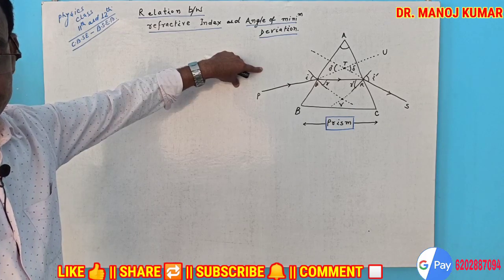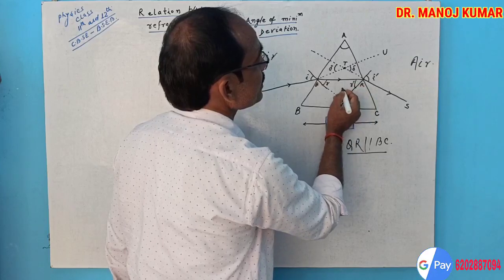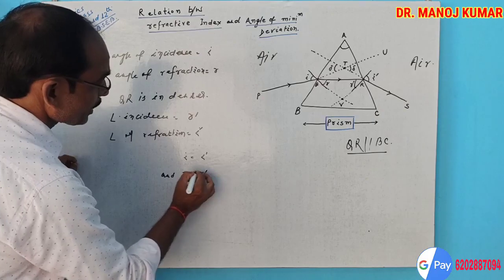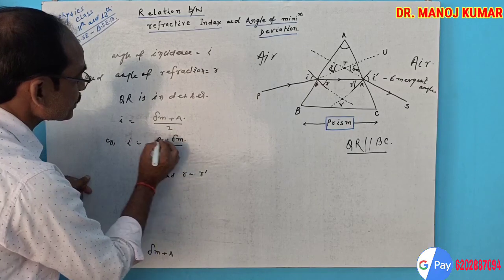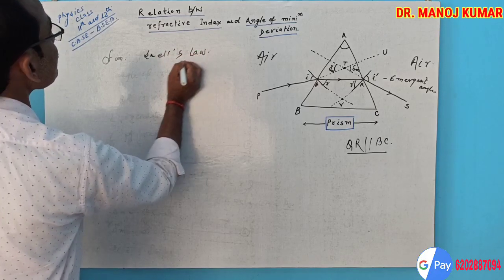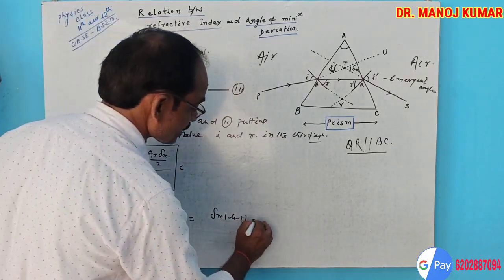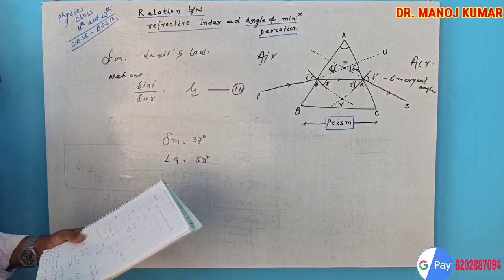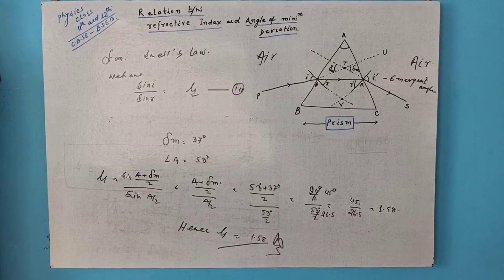RELATION BETWEEN REFRACTIVE INDEX AND ANGLE OF MINIMUM DEVIATION || EXPALINED BY DR. MANOJ SIR